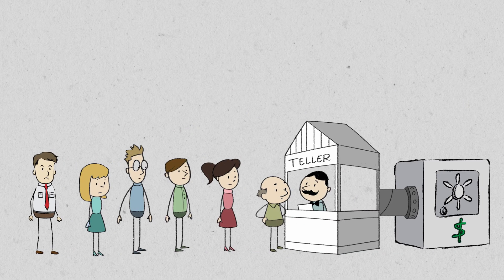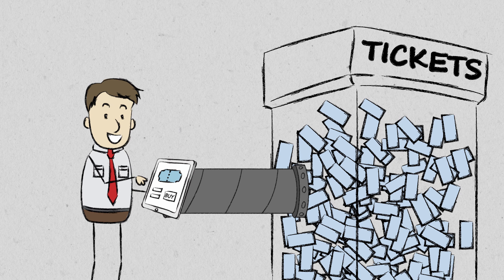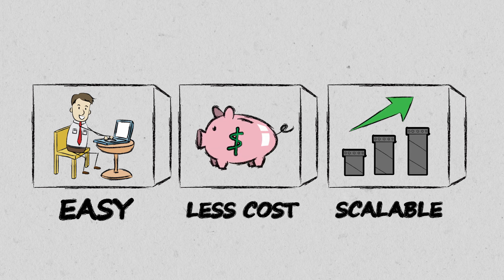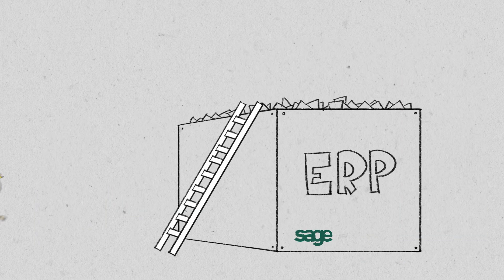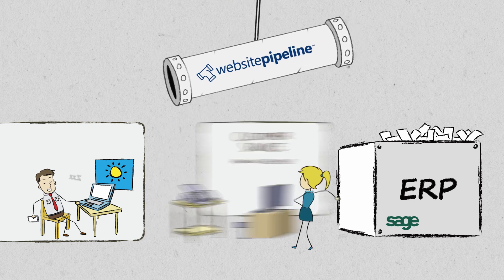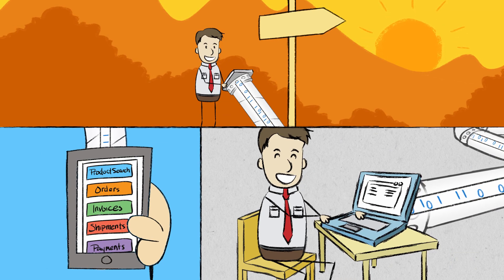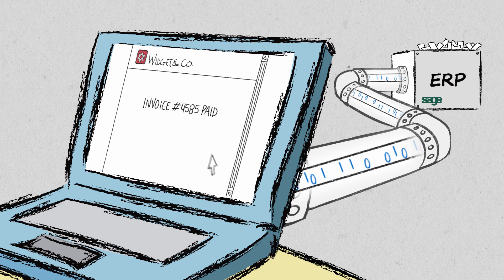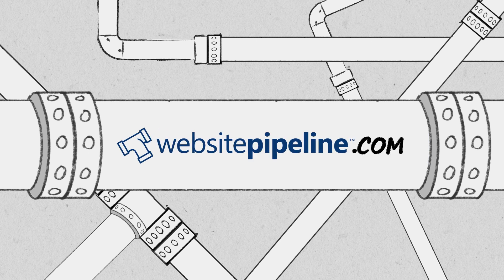Website Pipeline: Customer Self-Service Portal for Sage ERP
Helping customers help themselves through customer self-service portals that connect to Sage 100, Sage 300, Sage 500, and Sage ERP X3. Anywhere, Anytime, on Any device.